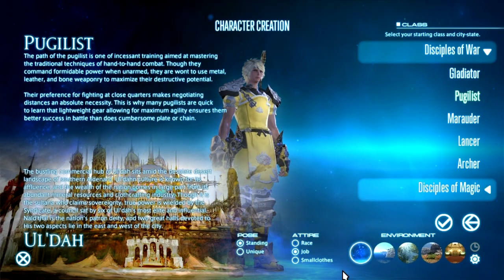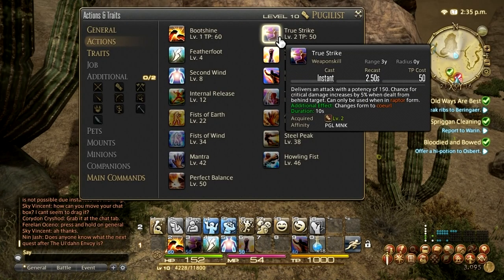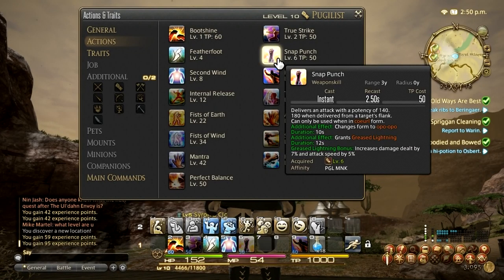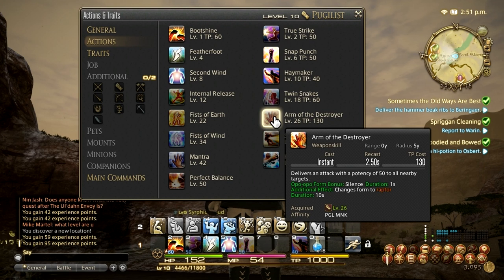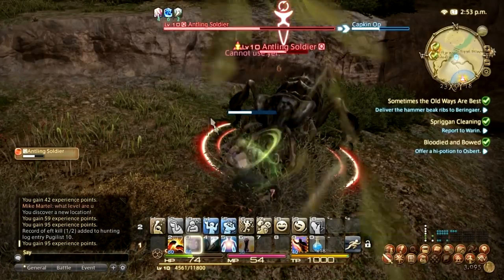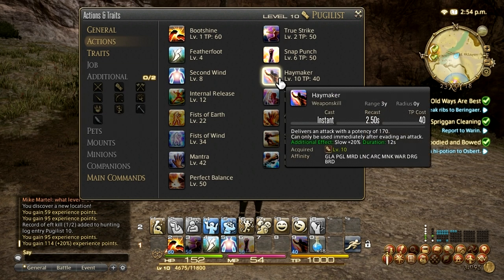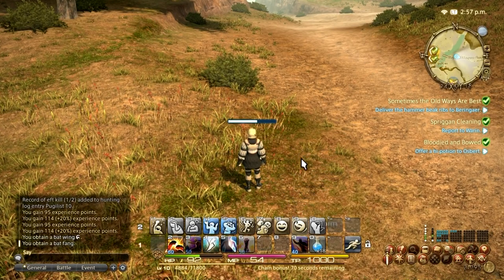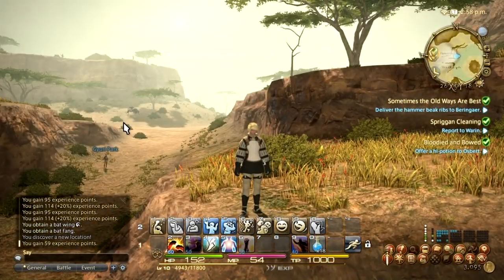FF14 Realm Reborn - Level 10 Pugilist (gameplay/skills/rotation) Guide!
Hey Guys! Level 10 Pugilist, skills and rotations here! This will help you pick your class early on!